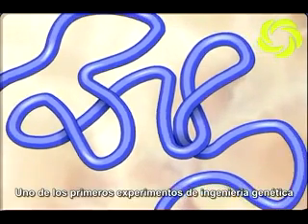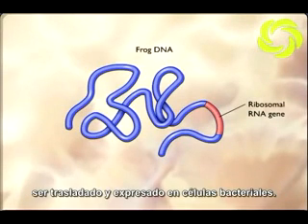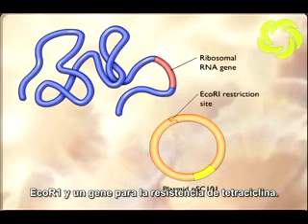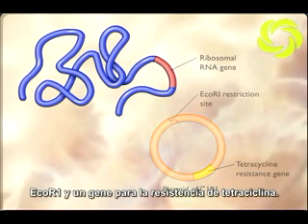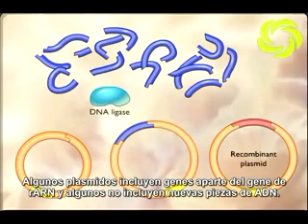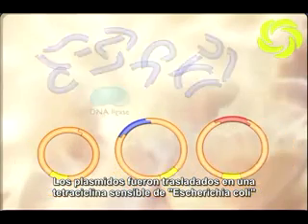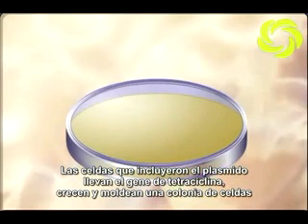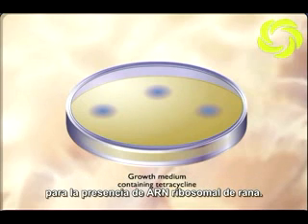Ingeniería Génetica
Ingeniería genética, uno de los videos explicativos del software de biotecnología